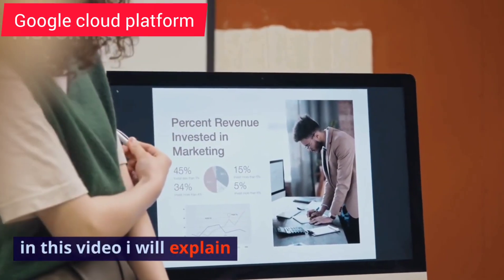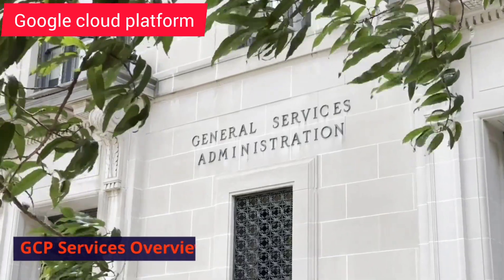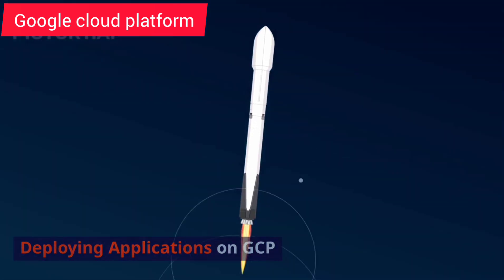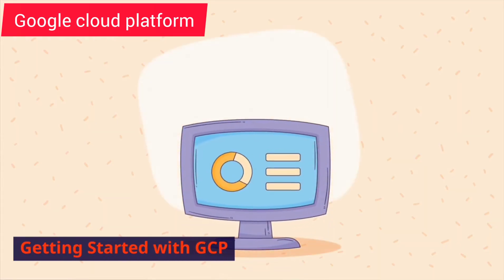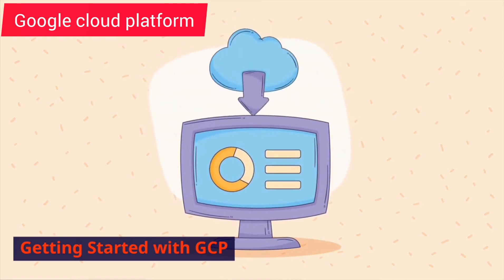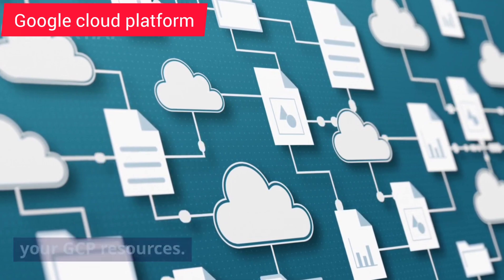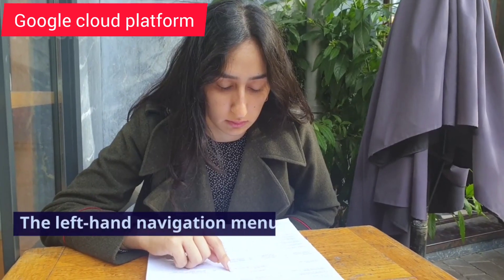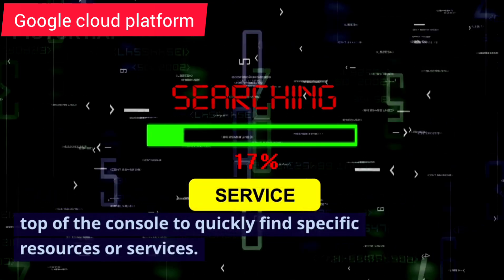Google Cloud Platform (GCP) - Get started on Google Cloud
Google Cloud Platform (GCP) is a comprehensive suite of cloud computing services and tools offered by Google, designed to empower organizations with the capabilities to build, deploy, and scale applications and infrastructure in the cloud. With a vast array of services ranging from computing, storage, and databases to machine learning, data analytics, and IoT, GCP provides a flexible, secure, and highly available cloud environment.

Getting Started with Google Cloud Platform (GCP): A Beginner's Guide"

google cloud
gcp
google cloud platform
google cloud storage
google cloud print
google drive storage
google cloud shell
google platform
google gcp
google compute engine
gcp cloud
google cloud pricing
google cloud server
google cloud next
cloud platform
gcloud
Cloud Computing
Cloud Services
Cloud Infrastructure
Google Cloud Console
Cloud Storage
Compute Engine
Kubernetes Engine
BigQuery
Machine Learning
Data Analytics
Cloud Networking
DevOps
Cloud Security